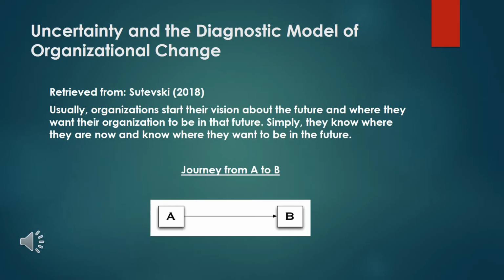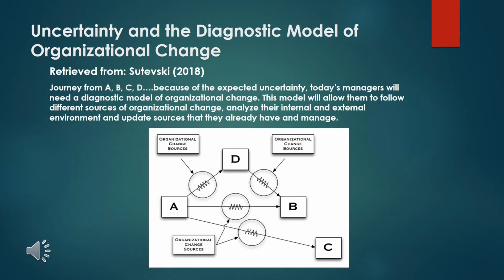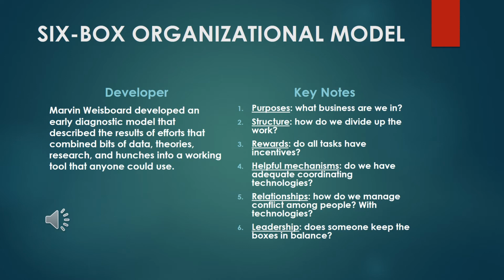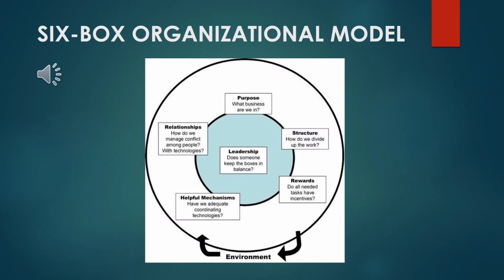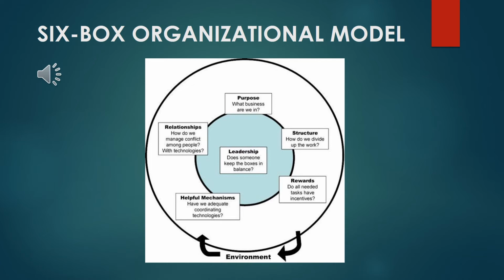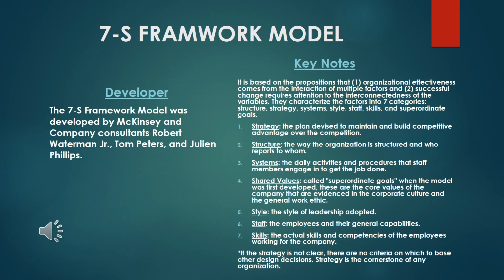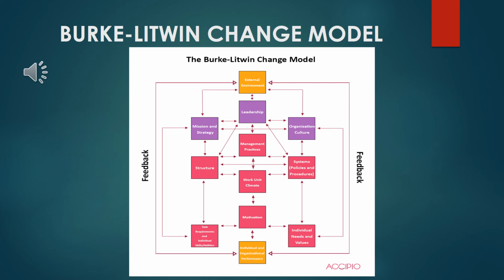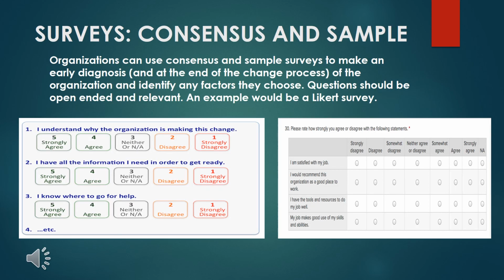DIAGNOSIS FOR CHANGE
My first YouTube video ever, it was an assignment for a class. from 2018 while I was pursuing my Masters. going to keep it on here for nostalgic purposes.